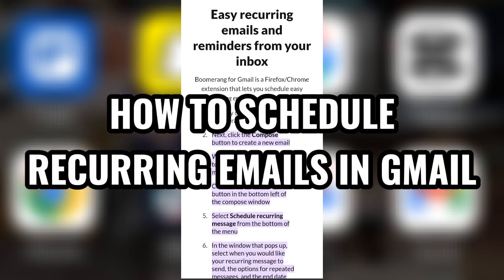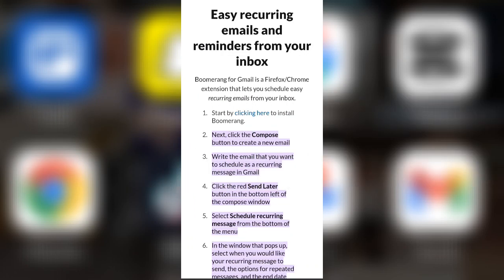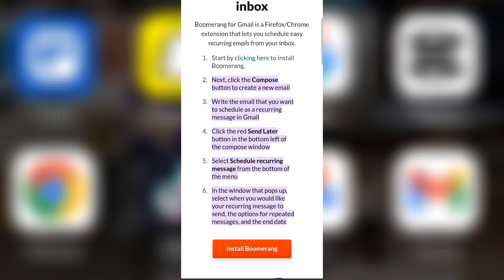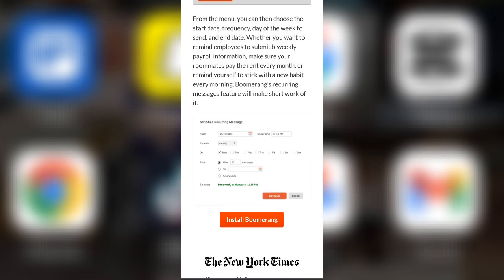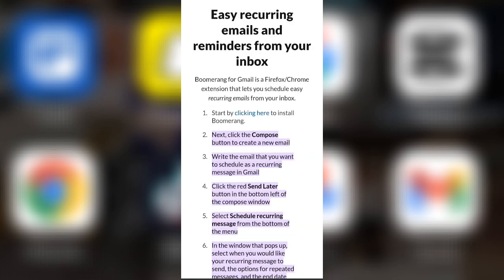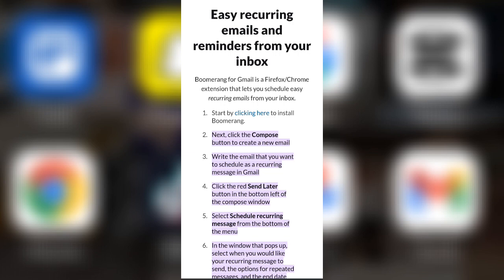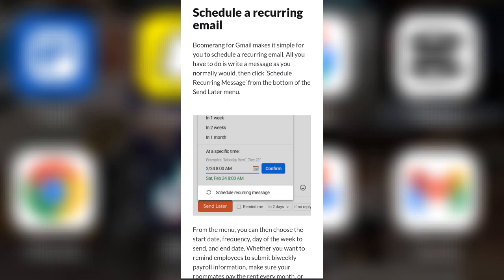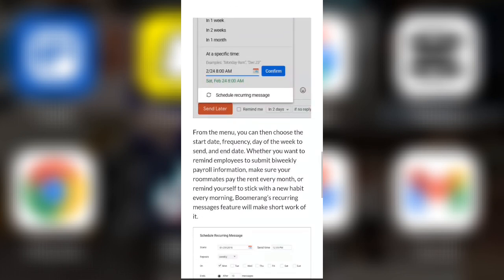NEW! How to Schedule Recurring Emails in Gmail (2025) 📧 | Automate Your Email Workflow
Want to save time and stay consistent with your emails? In this video, I’ll show you how to schedule recurring emails in Gmail in 2025 so you can automate sending messages daily, weekly, or monthly. Recurring email scheduling is perfect for professionals, businesses, and anyone looking to improve productivity and ensure timely communication.

✅ What You’ll Learn in This Gmail Recurring Emails Guide:
📧 Step-by-Step Setup to Schedule Recurring Emails
📱 Choosing Frequency: Daily, Weekly, or Monthly
⚙️ Tips to Customize Messages for Each Recipient
💡 Best Practices for Automated Email Workflows
🚨 How to Manage, Edit, or Cancel Scheduled Emails

⏳ Timestamps & Video Chapters:
0:00 Intro – Why Schedule Recurring Emails in 2025
0:25 Accessing Gmail Scheduling Feature
0:45 Setting Up Recurring Email Frequency
1:10 Customizing Content for Automation
1:40 Tips to Manage and Track Scheduled Emails

🔥 Why Watch This Gmail Recurring Emails Tutorial?
✅ Automate repetitive emails to save time
✅ Perfect for professionals, businesses, and busy users
✅ Learn Gmail’s latest 2025 automation features
✅ Ensure timely communication with clients and team
✅ Stay organized and productive with scheduled workflows

✅ Professionals managing repetitive email tasks
✅ Business owners automating client communications
✅ Beginners learning Gmail productivity tools
✅ Anyone wanting to stay consistent with email communication
✅ Users looking to improve workflow efficiency

👍 Found This Gmail Recurring Emails Guide Helpful?

📢 Follow me for more Gmail hacks, email automation strategies, and productivity tips!